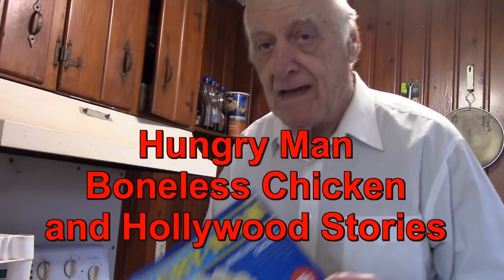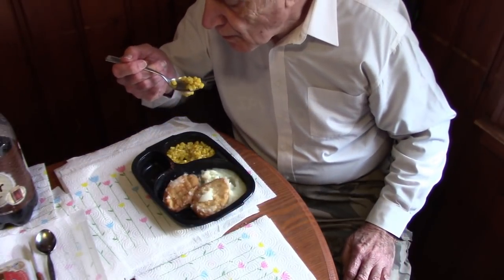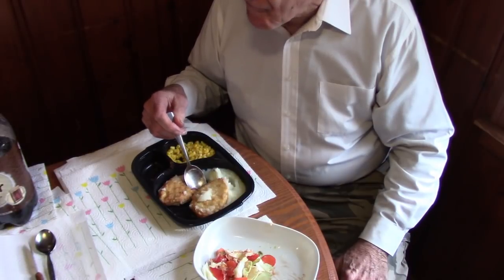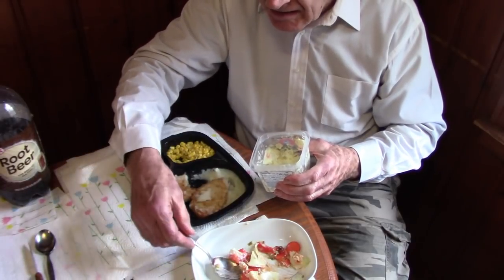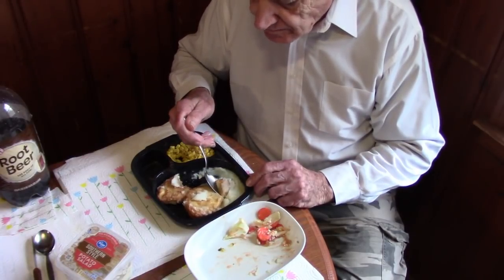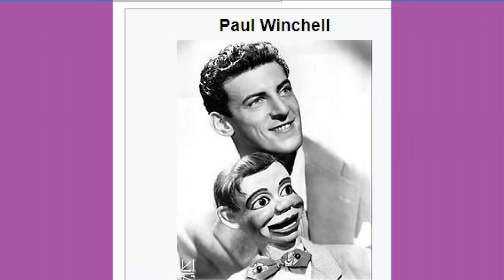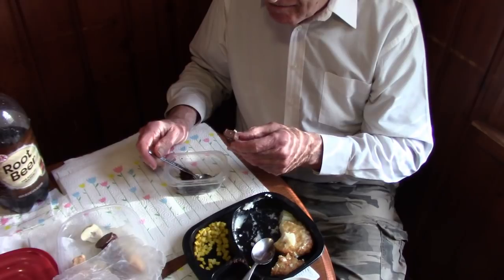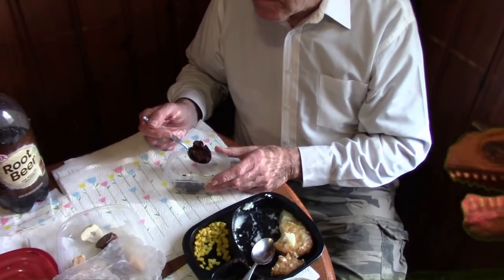Hungry Man Chicken and Hollywood Stories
Scenes from Flashdance, Jeffrey Hornaday Choreographer
Hungry Man has a great chicken dinner to which I add one secret ingredient for dessert and some salad surprises. I tell some Hollywood stories about the great Paul Winchell who did more than just his act to make the world a better place. Hedy Lamarr also contributed much to early technology. She was much more than just a beautiful actress.